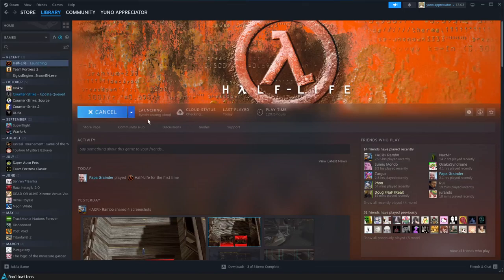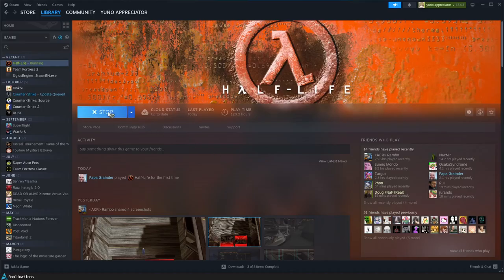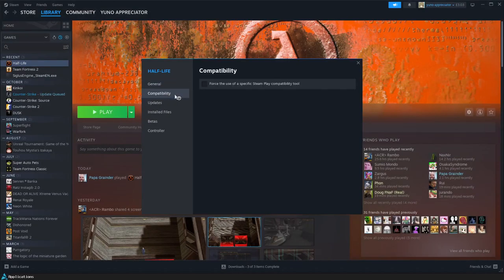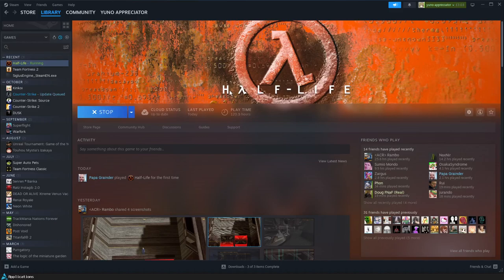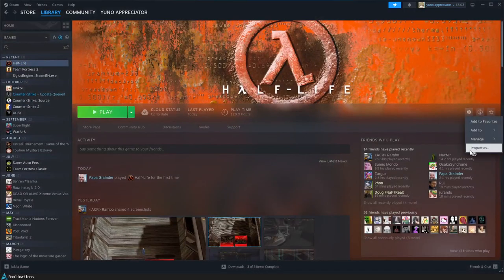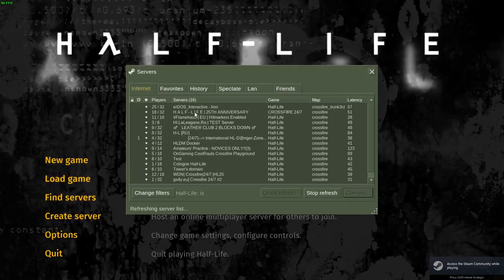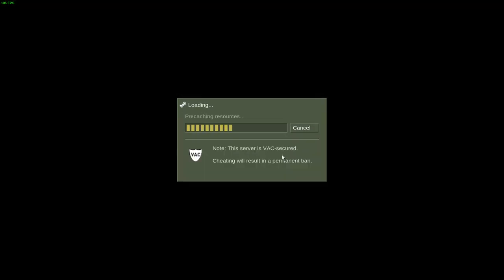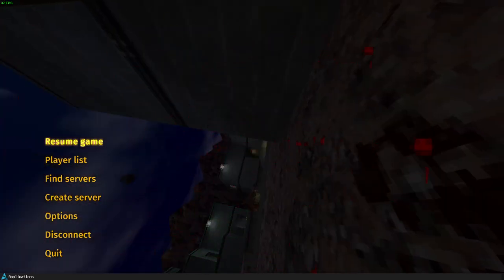how to fix "failed to initialize authentication interface" "assertion failed" for half life 1 LINUX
fix for failed to initialize authentication interface assertion failed error in hl1 on linux